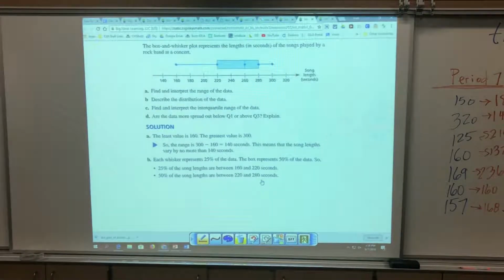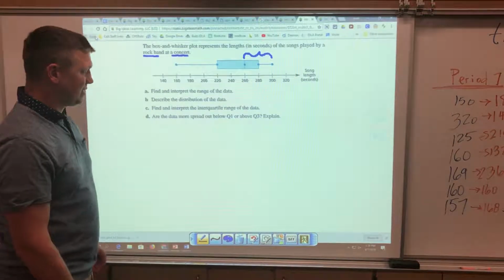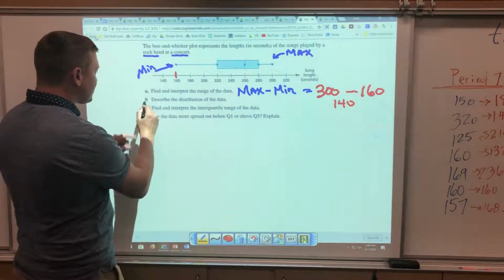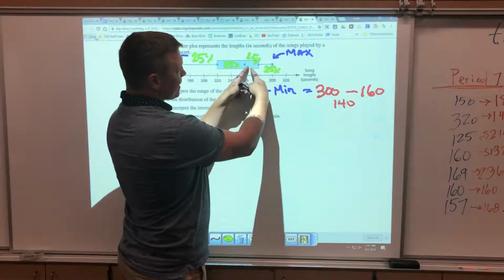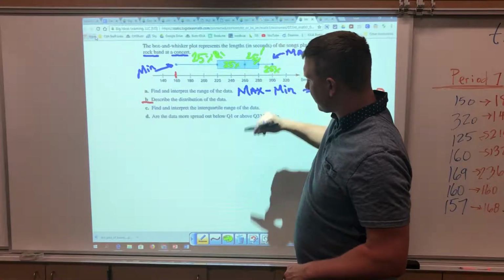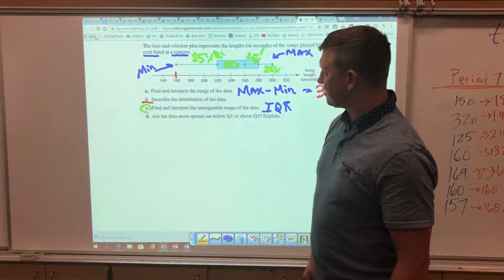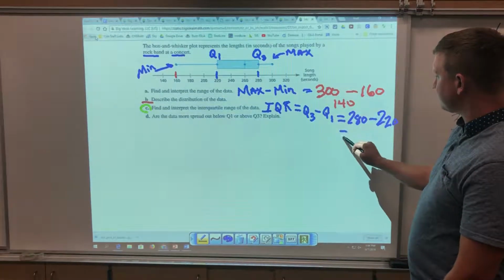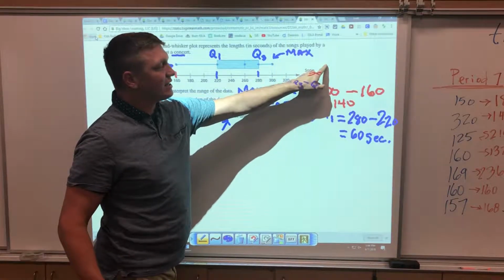7-2 Example 2